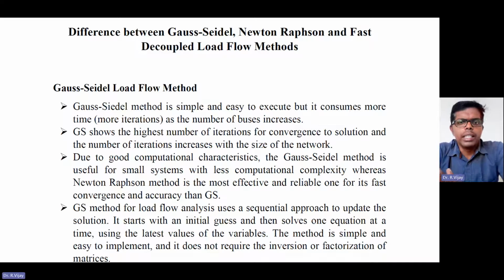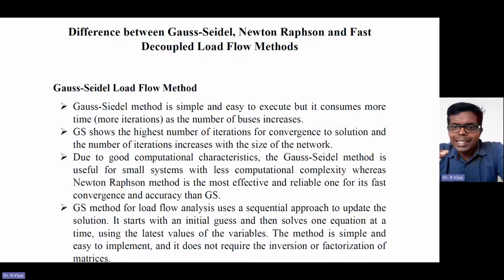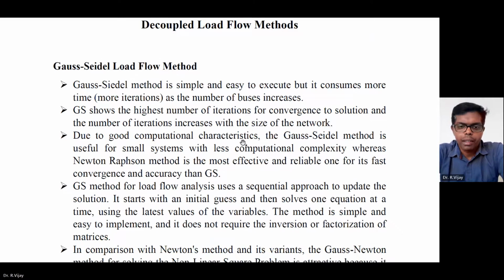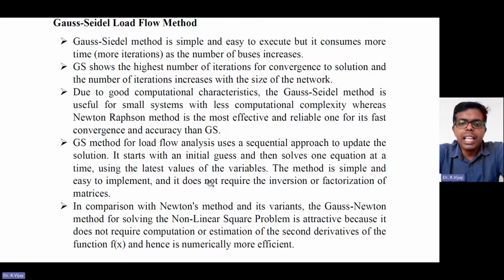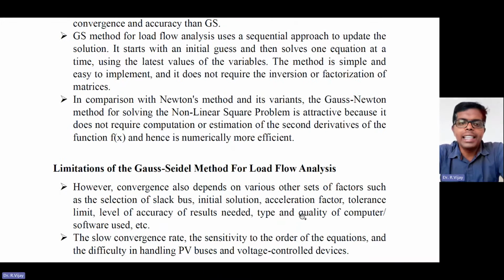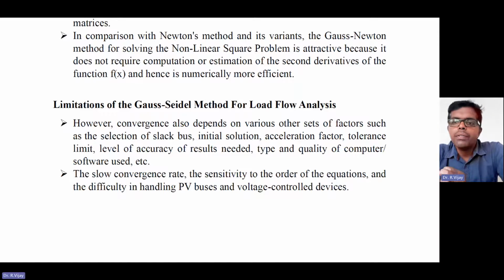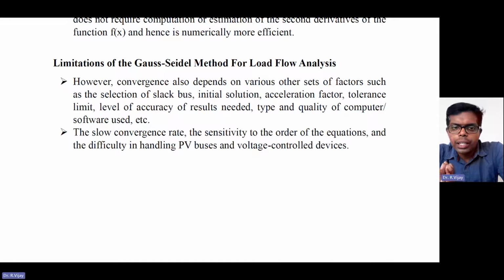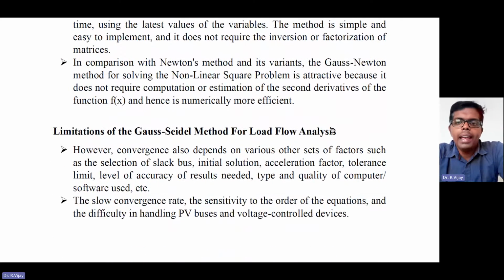2 Marks Gauss-Seidel Load Flow Method Advantages and Limitations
Gauss-Seidel Load Flow Method
 Gauss-Siedel method is simple and easy to execute but it consumes more time (more iterations) as the number of buses increases.
 GS shows the highest number of iterations for convergence to solution and the number of iterations increases with the size of the network.
 Due to good computational characteristics, the Gauss-Seidel method is useful for small systems with less computational complexity whereas Newton Raphson method is the most effective and reliable one for its fast convergence and accuracy than GS.
 GS method for load flow analysis uses a sequential approach to update the solution. It starts with an initial guess and then solves one equation at a time, using the latest values of the variables. The method is simple and easy to implement, and it does not require the inversion or factorization of matrices.
 In comparison with Newton's method and its variants, the Gauss-Newton method for solving the Non-Linear Square Problem is attractive because it does not require computation or estimation of the second derivatives of the function f(x) and hence is numerically more efficient.

Limitations of the Gauss-Seidel Method For Load Flow Analysis
 However, convergence also depends on various other sets of factors such as the selection of slack bus, initial solution, acceleration factor, tolerance limit, level of accuracy of results needed, type and quality of computer/ software used, etc.
 The slow convergence rate, the sensitivity to the order of the equations, and the difficulty in handling PV buses and voltage-controlled devices.